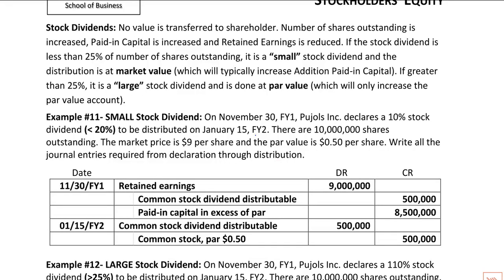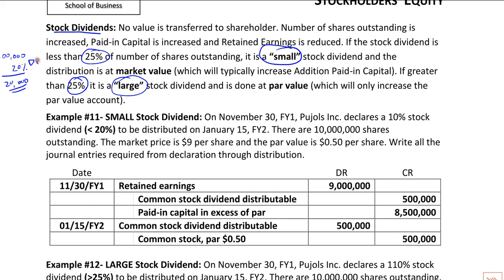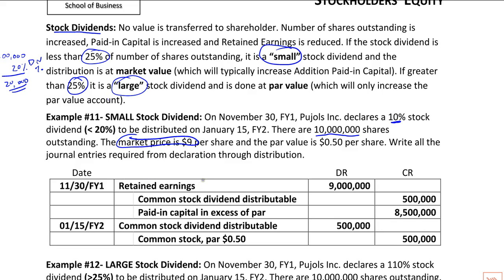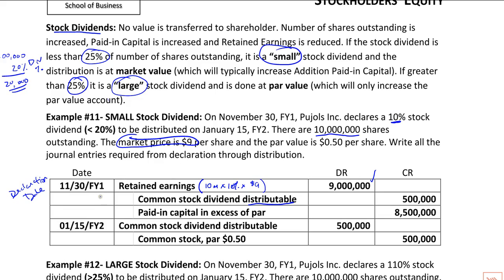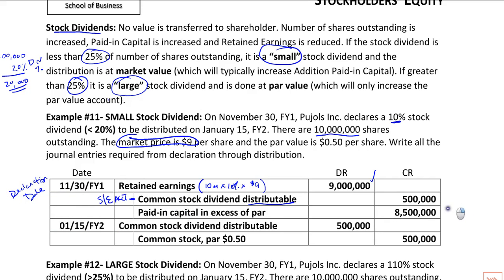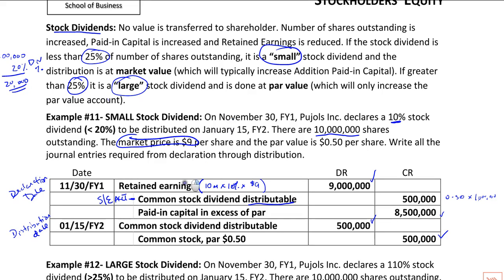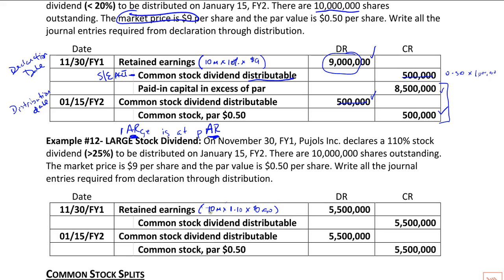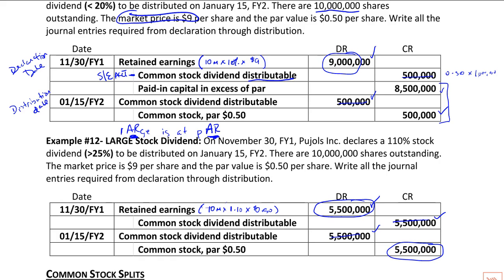F6 STK LecG StkDiv